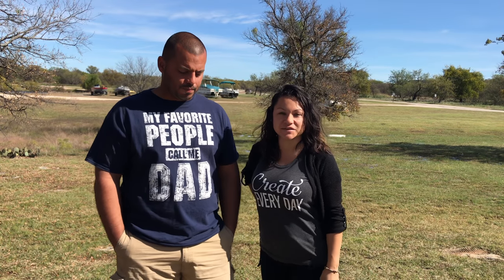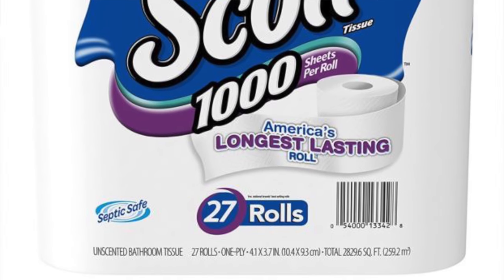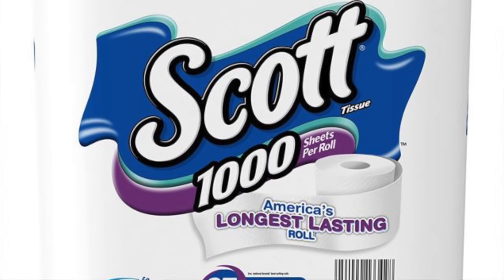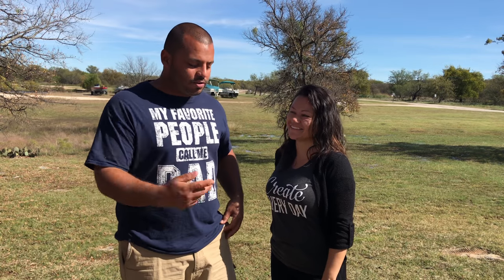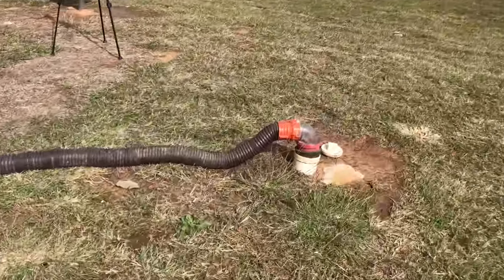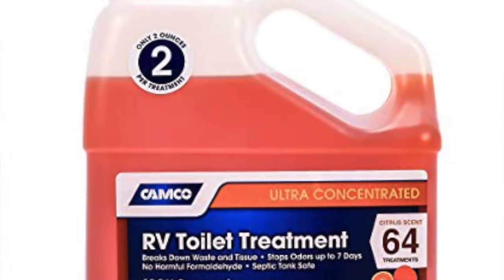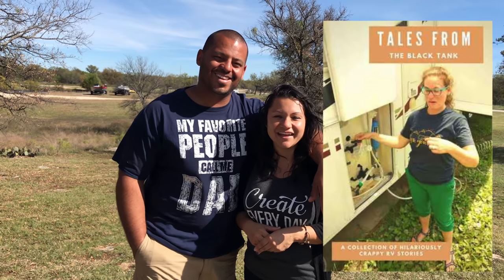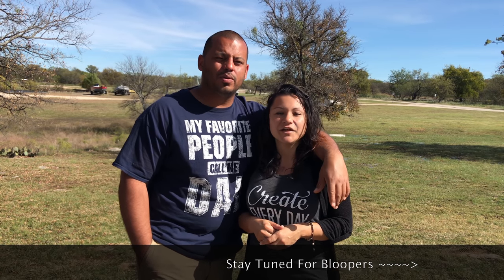Tips To Survive Dumping Your RV Black Tank! | Full Time RV Living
In this episode, we share the tips we have learned about dumping the RV black tank! We have had our share of sewer stories and hope you can learn from our mistakes!

If you want a good laugh about Tales From The Black Tank click right here for the funniest book about "crappy" stories

We are Luis, Sandra, Julez and Mimi, a young family traveling the country full time in our Heartland Toy Hauler Fifth Wheel.  We hit the road in July 2016 with the goal to inspire others to live more intentionally, collect experiences and not junk and LIVE their own definition of freedom!  We love sharing our adventures and lessons while we are on the road to help you in your own journey in life.  Thank you for being part of our journey and joining us as travel the country!

If you would like to support and help fill up 1st Class RV Adventures gas tank click here (HUGE HUGE HUGE THANK YOU!)

weBoost Drive 4G-X RV:

GoPro Bundle:

Our generator:

Our Sea Eagle Inflatable Kayaks:
Pro package
Deluxe Package